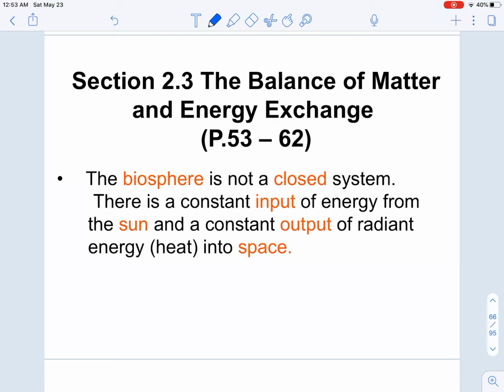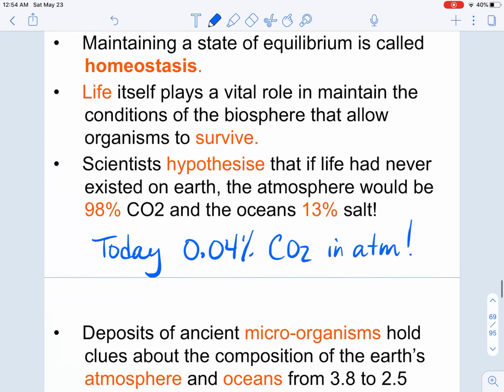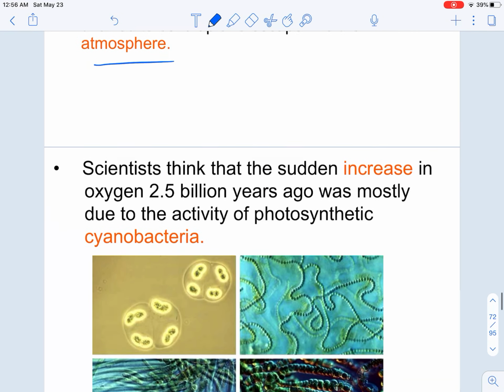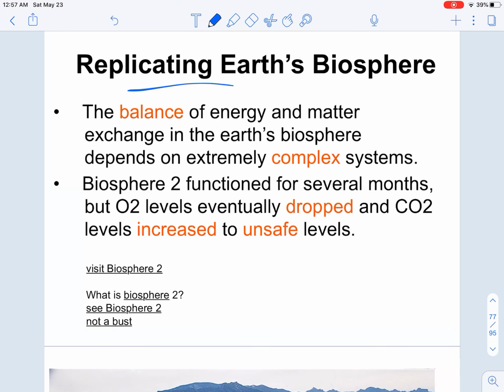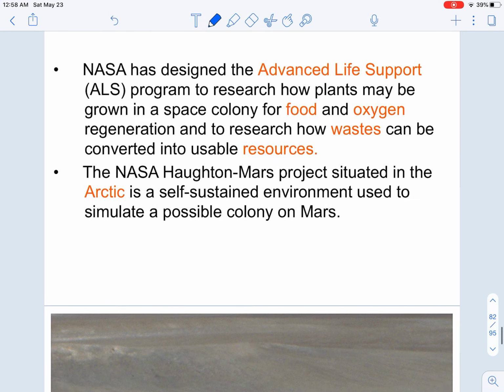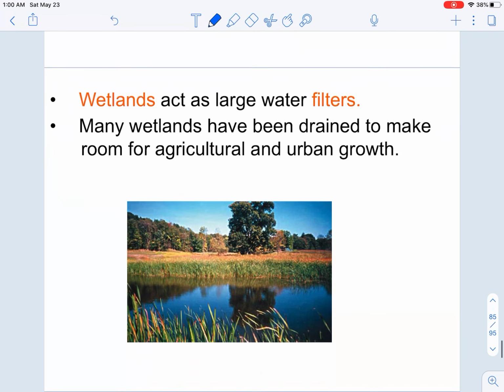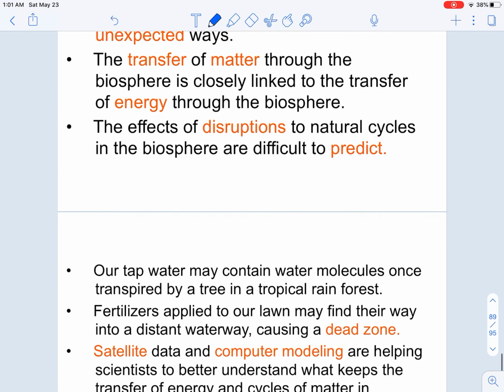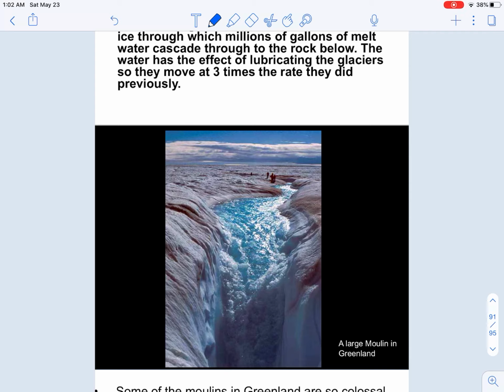Ch 2.3 video lesson: Balance in the Biosphere